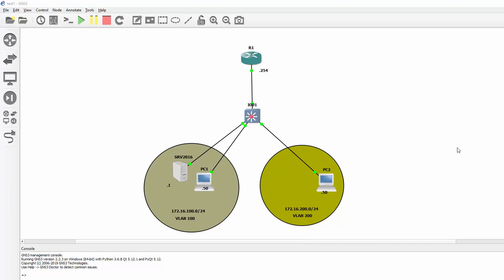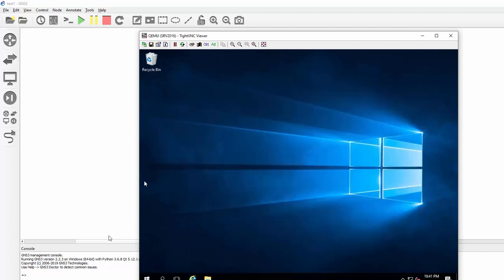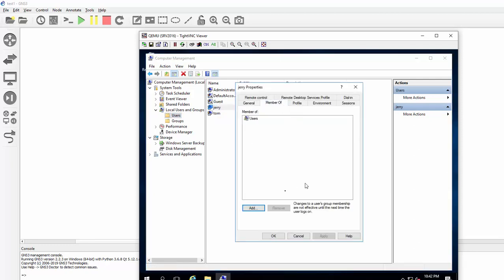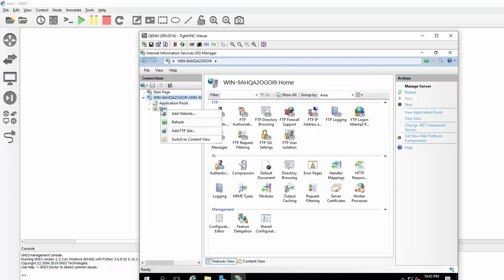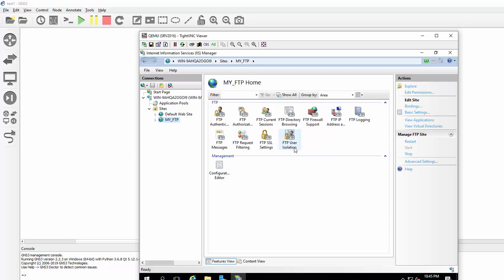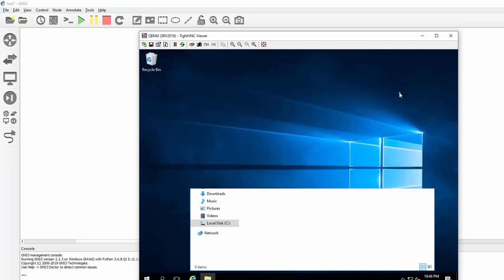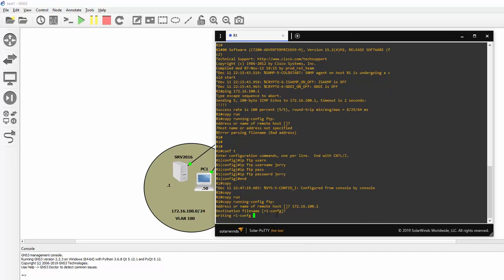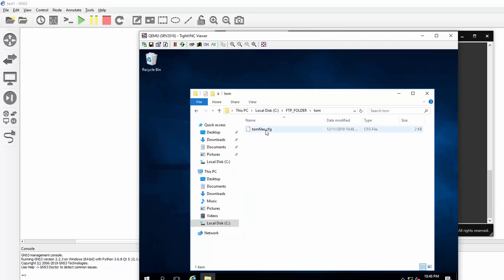Windows 2016 FTP Configuration using User Name Directories (without isolation)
Windows 2016 FTP Configuration using User Name Directories (without user isolation) inside GNS3